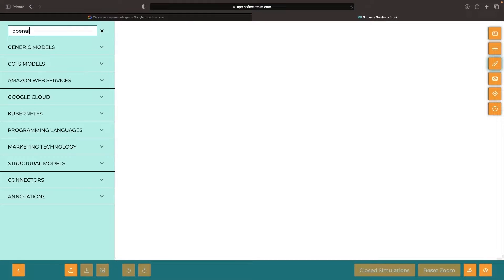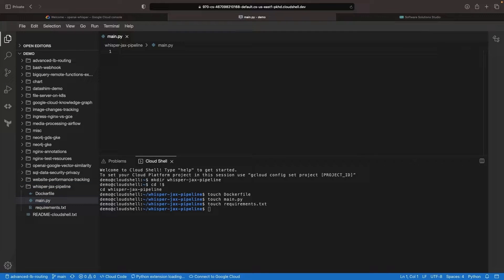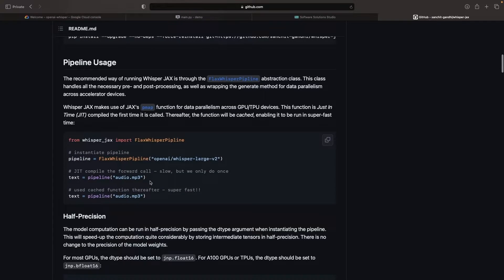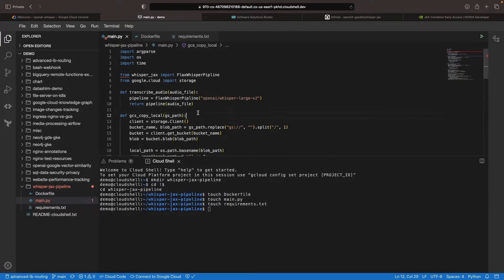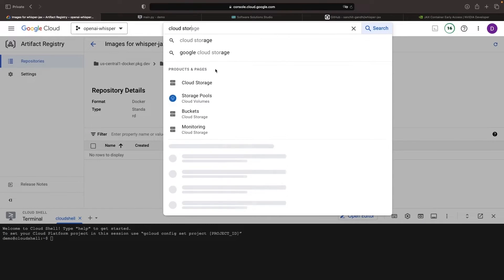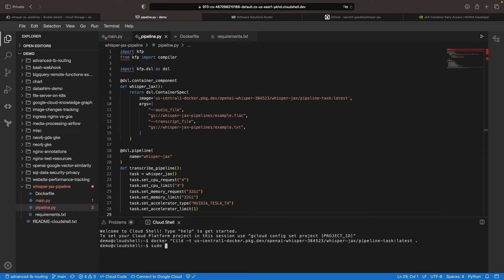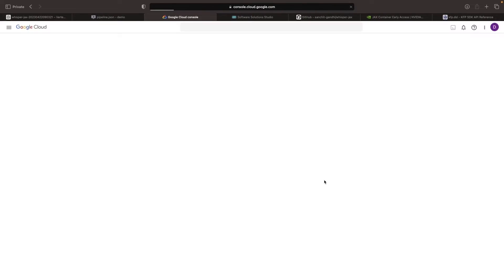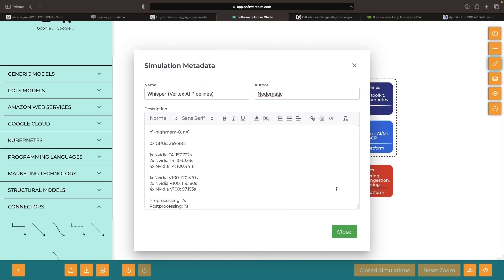OpenAI Whisper Pipelines (Vertex AI, Kubeflow, JAX, GPUs,...)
Learn how to deploy OpenAI's Whisper speech-to-text model using Kubeflow pipelines on Google Cloud's Vertex AI! In this tutorial, we'll focus on operationalizing the Whisper model in a production-grade AI/ML pipeline, and demonstrate how to use the JAX framework for performant AI/ML deployments. Follow along as we set up the model, run it in a Vertex AI pipeline, and explore the impact of accelerators on transcription performance. Discover the flexibility and extensibility of Vertex AI as you connect your AI/ML models to applications, services, and data platforms.

0:00 Conceptual Overview
1:19 Code Review
5:47 Artifact Registry Setup
6:31 Docker Build and Push
7:18 Kubeflow Pipeline Setup
9:50 Kubeflow Pipeline Run
11:51 Accelerators Impact